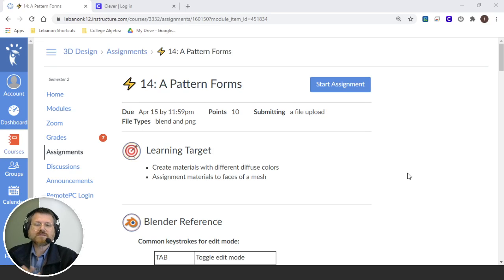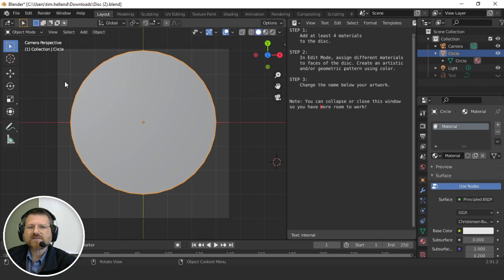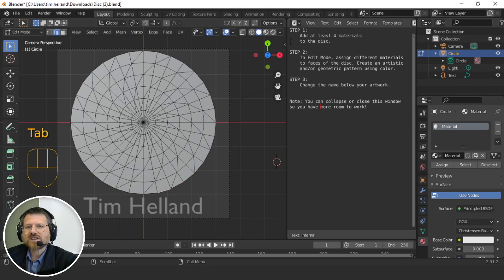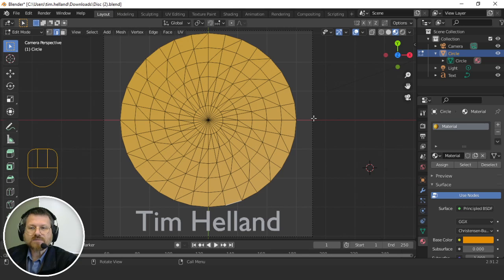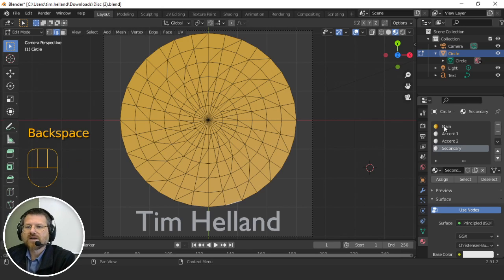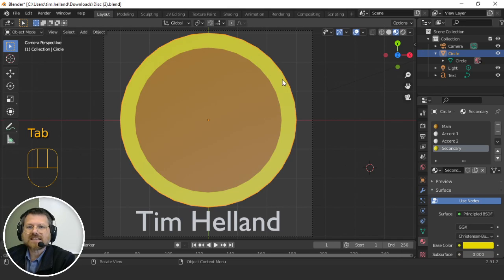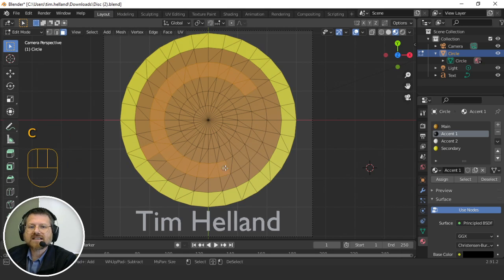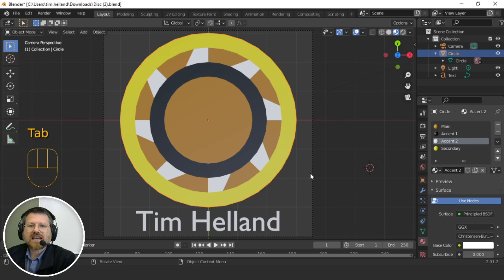Assigning Materials to Faces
A video to accompany the assignment "A Pattern Forms".